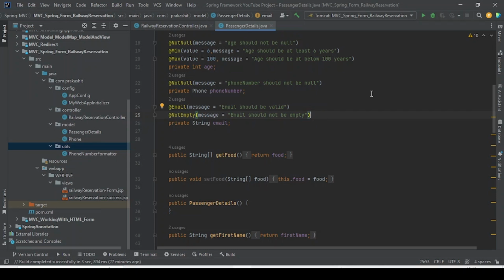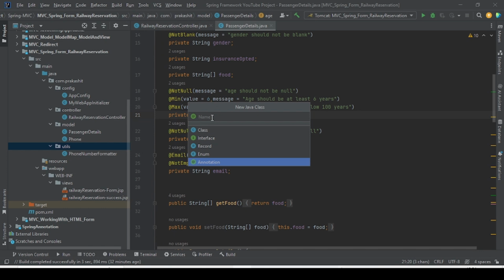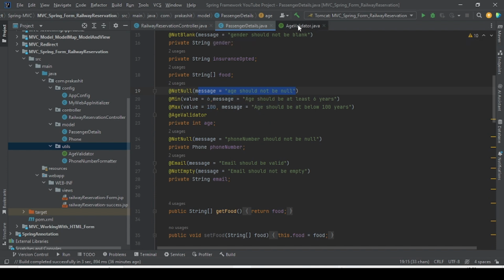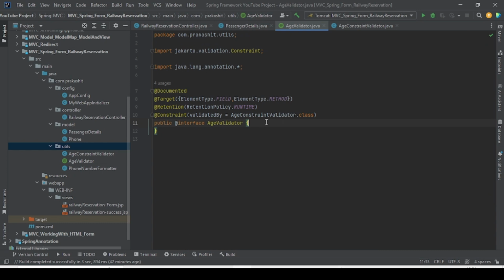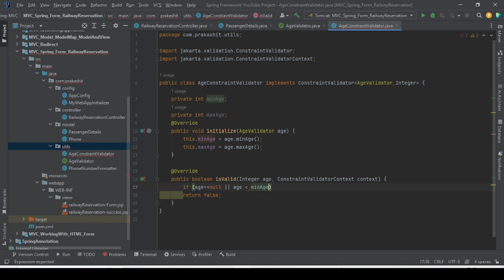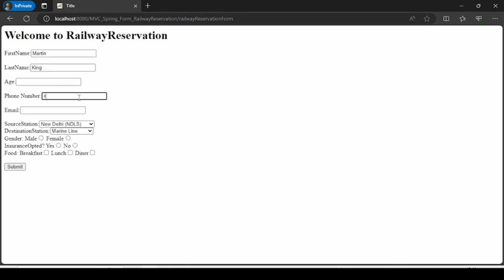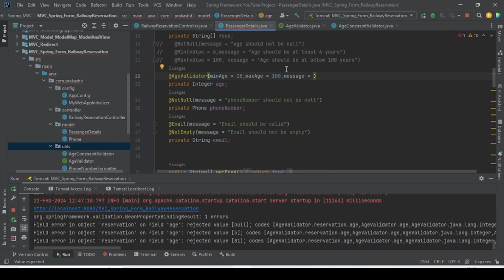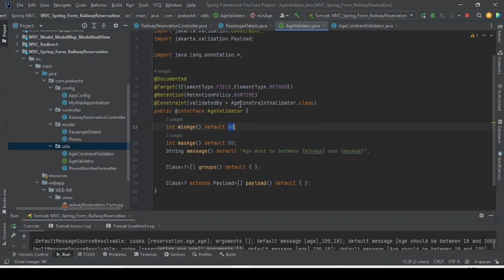25-Custom validation annotation in spring MVC | Spring Framework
- How to work custom bean validation with example.